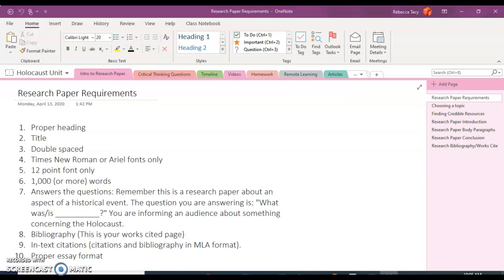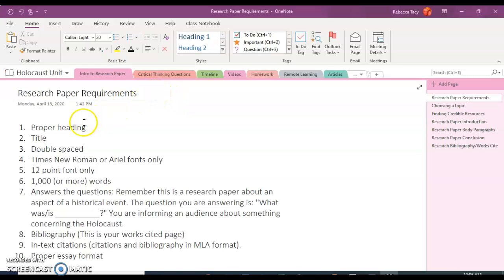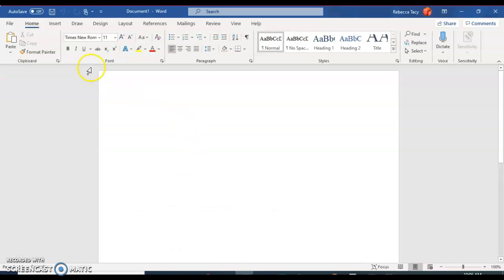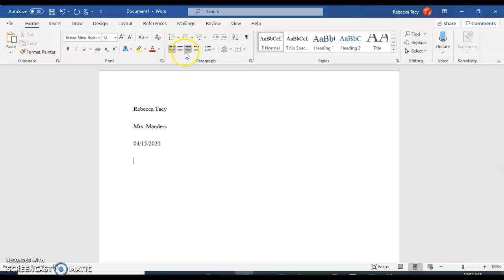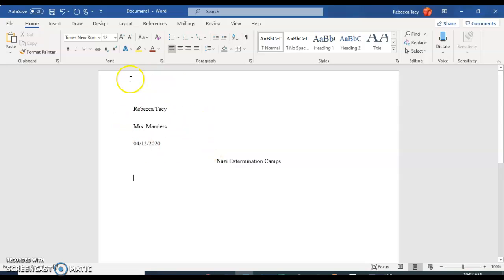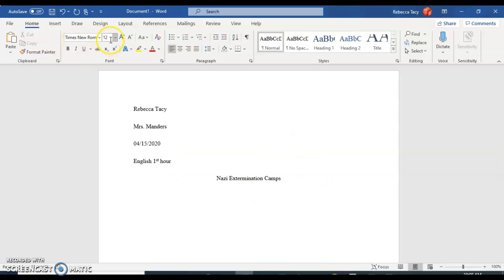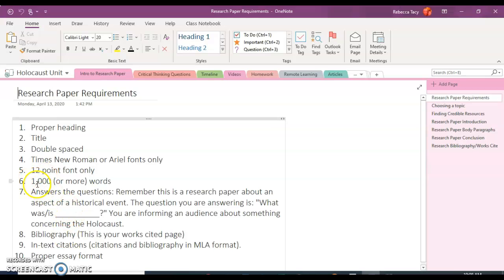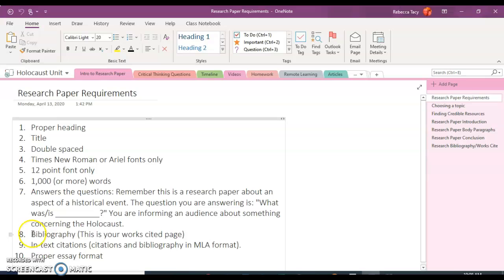Research Paper Requirements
These are the requirements for your upcoming research paper assignment.